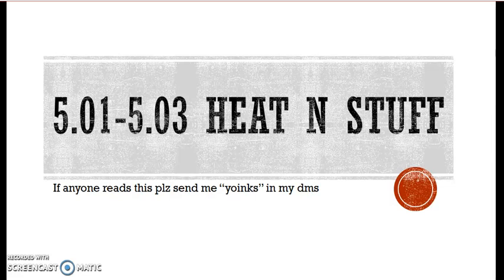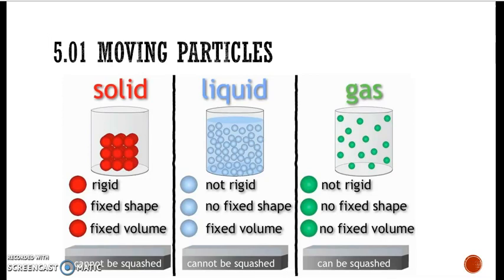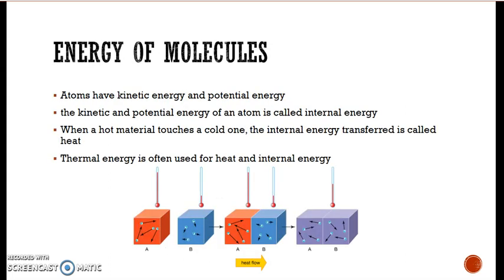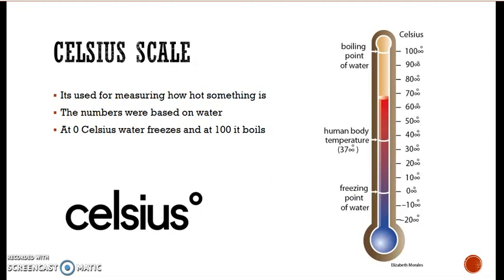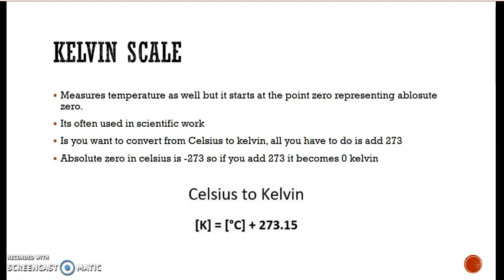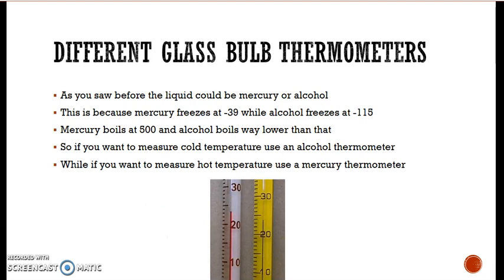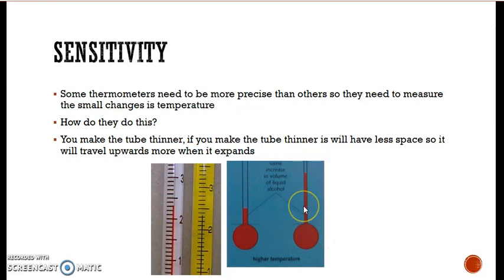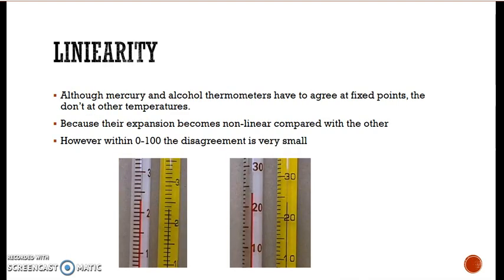IGCSE Physics 5.01 to 5.03